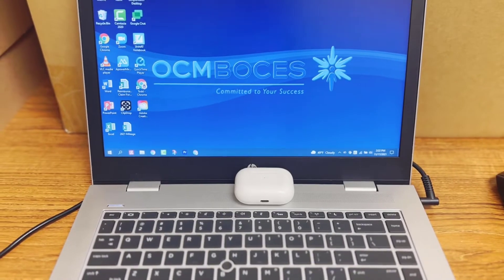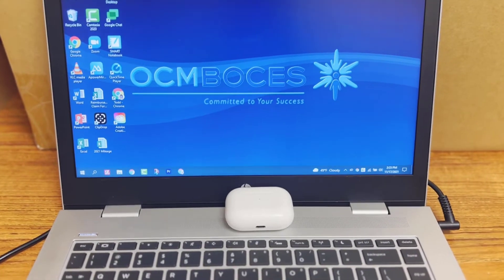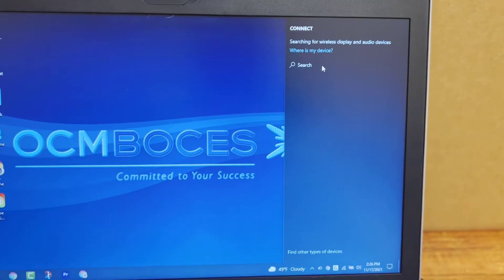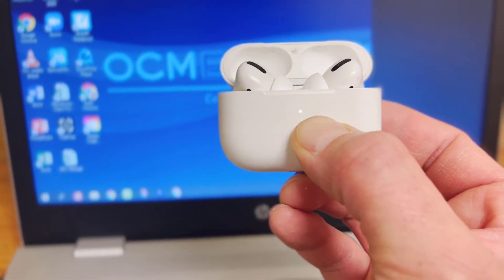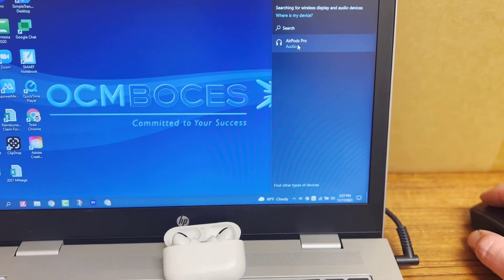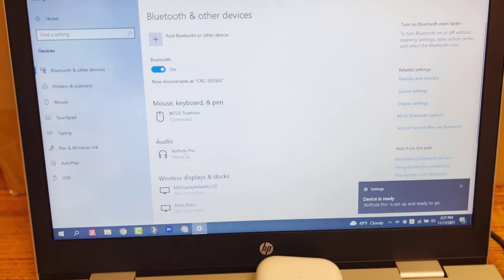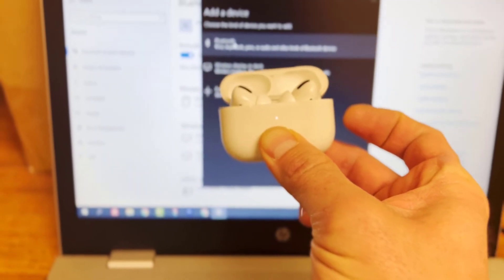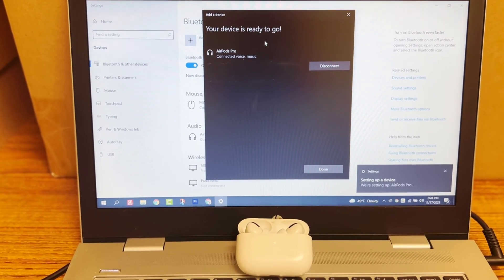Connect Airpods to Laptop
Get rid of a wired headset and connect your Apple Airpods or Airpod Pros to a Laptop or PC.  This video will show you two ✌️ ways to connect Airpods to a Windows 10 Laptop using bluetooth.  You will learn how to disconnect your Airpods from Bluetooth as well!  Having Airpods to teach remotely or in a hybrid model, are essential and a complete game-changer for teachers.